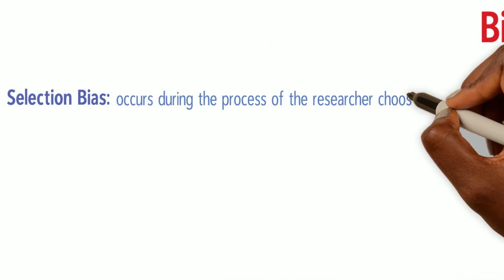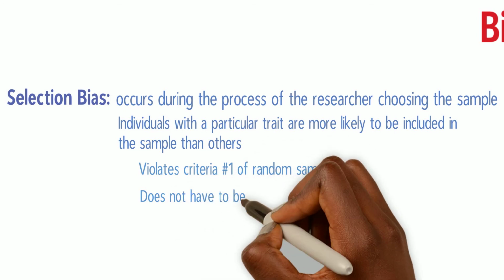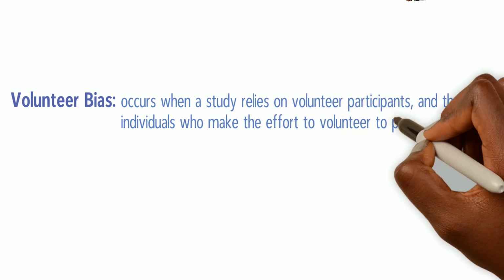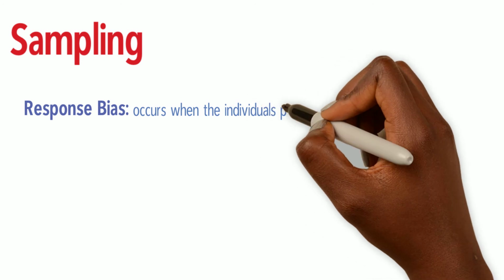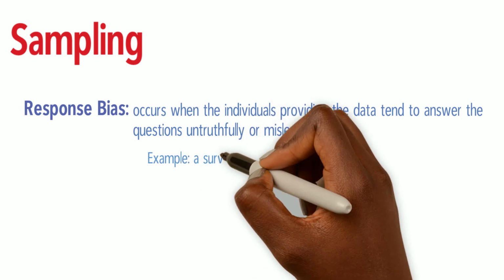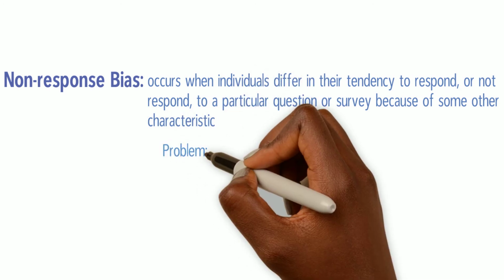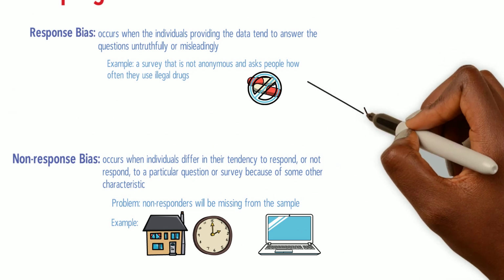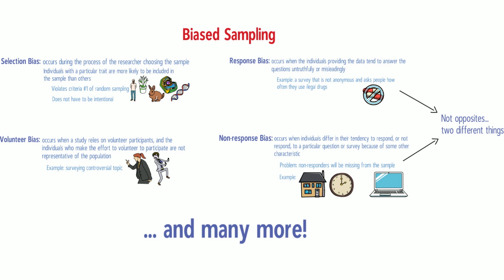5. Biased sampling